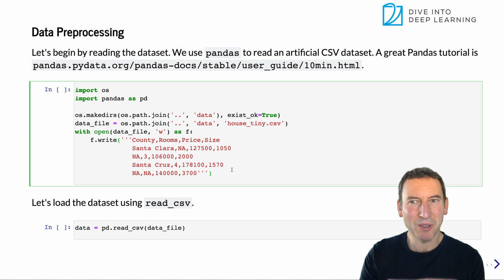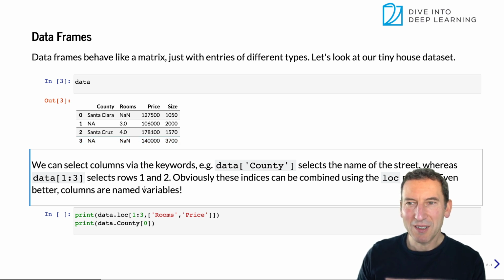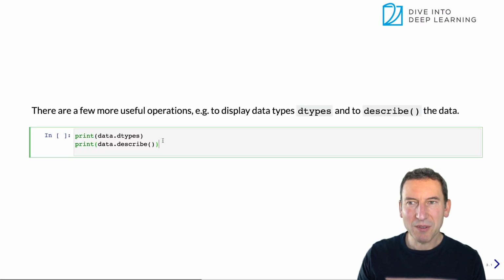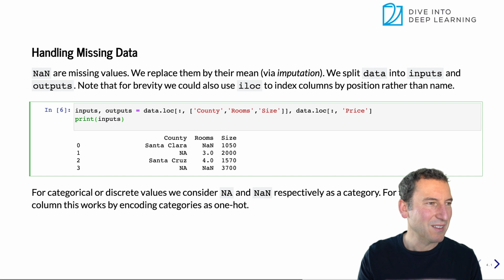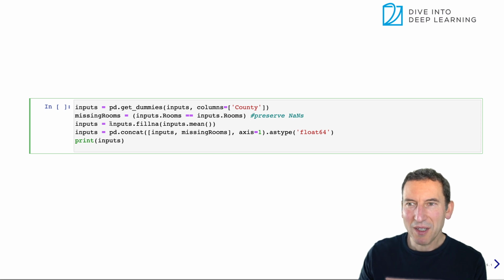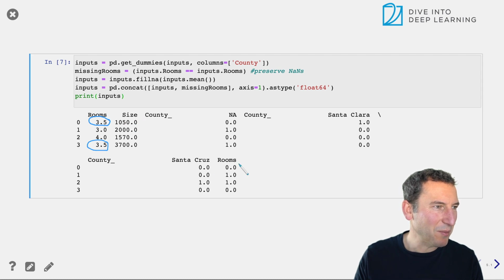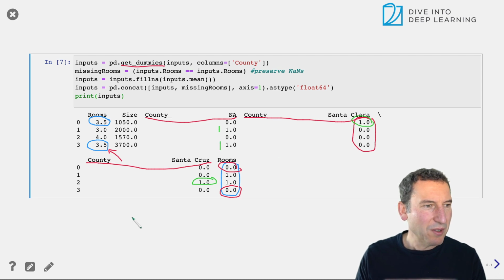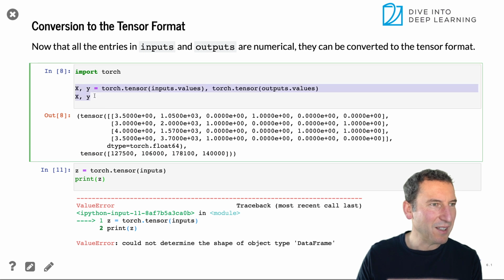2.2 Data Preprocessing (with Pandas)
Dive into Deep Learning d2l.ai

2.1. Data Manipulation
2.1.1. Getting Started
2.1.2. Operations
2.1.3. Broadcasting Mechanism
2.1.4. Indexing and Slicing
2.1.5. Saving Memory
2.1.6. Conversion to Other Python Objects
2.1.7. Summary
2.1.8. Exercises
2.2. Data Preprocessing
2.2.1. Reading the Dataset
2.2.2. Handling Missing Data
2.2.3. Conversion to the Tensor Format
2.2.4. Summary
2.2.5. Exercises
2.3. Linear Algebra
2.3.1. Scalars
2.3.2. Vectors
2.3.3. Matrices
2.3.4. Tensors
2.3.5. Basic Properties of Tensor Arithmetic
2.3.6. Reduction
2.3.7. Dot Products
2.3.8. Matrix-Vector Products
2.3.9. Matrix-Matrix Multiplication
2.3.10. Norms
2.3.11. More on Linear Algebra
2.3.12. Summary
2.3.13. Exercises
2.4. Calculus
2.4.1. Derivatives and Differentiation
2.4.2. Partial Derivatives
2.4.3. Gradients
2.4.4. Chain Rule
2.4.5. Summary
2.4.6. Exercises
2.5. Automatic Differentiation
2.5.1. A Simple Example
2.5.2. Backward for Non-Scalar Variables
2.5.3. Detaching Computation
2.5.4. Computing the Gradient of Python Control Flow
2.5.5. Summary
2.5.6. Exercises
2.6. Probability
2.6.1. Basic Probability Theory
2.6.2. Dealing with Multiple Random Variables
2.6.3. Expectation and Variance
2.6.4. Summary
2.6.5. Exercises
2.7. Documentation
2.7.1. Finding All the Functions and Classes in a Module
2.7.2. Finding the Usage of Specific Functions and Classes
2.7.3. Summary
2.7.4. Exercises